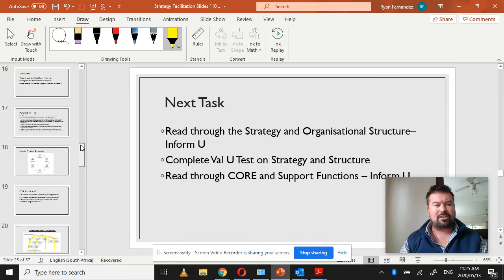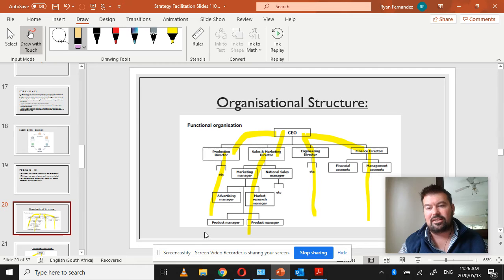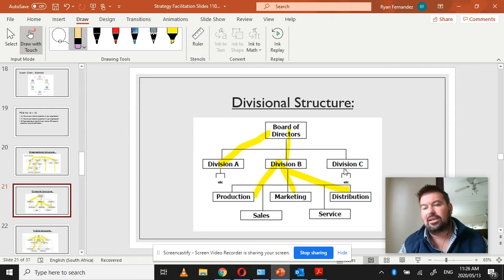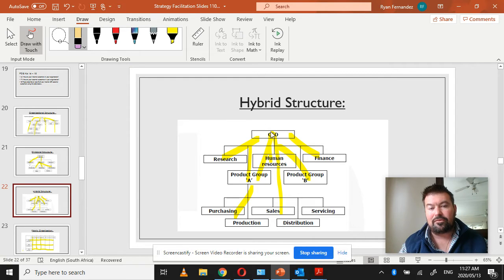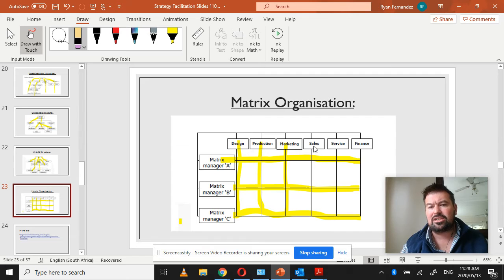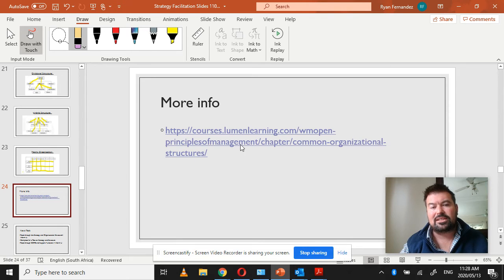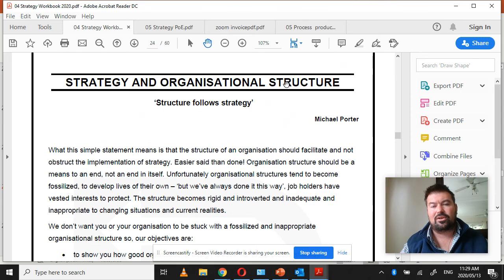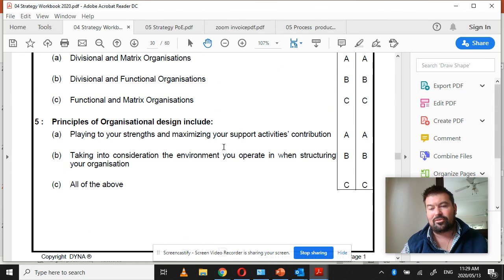Strategy Video 12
Strategy Video 12 - Organisational Structure